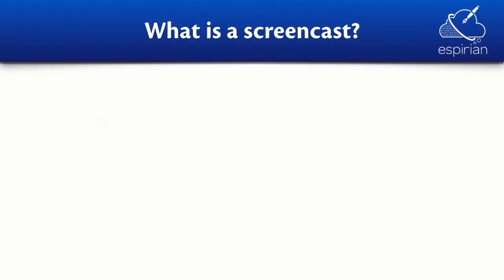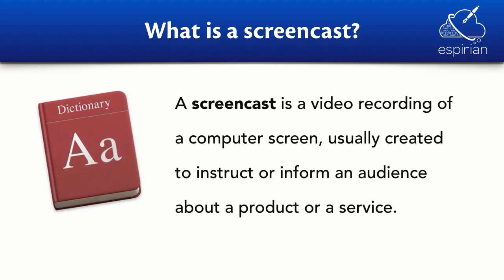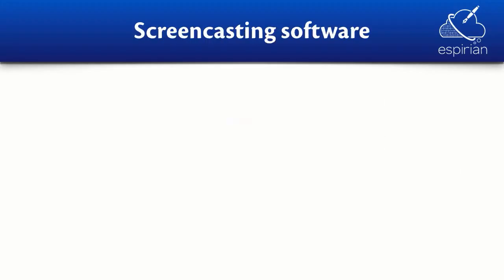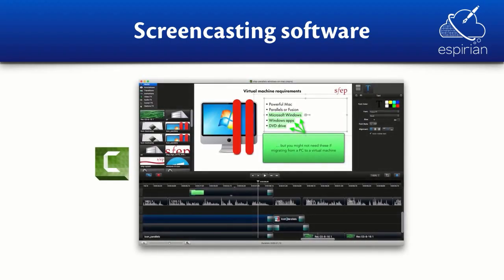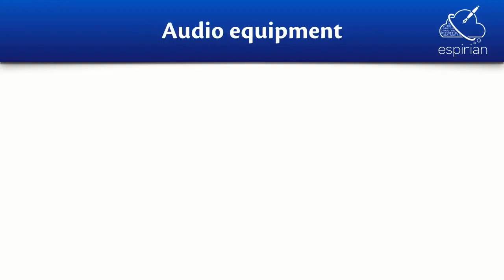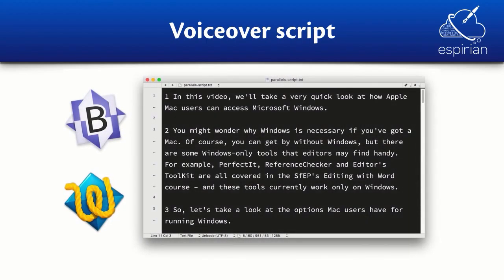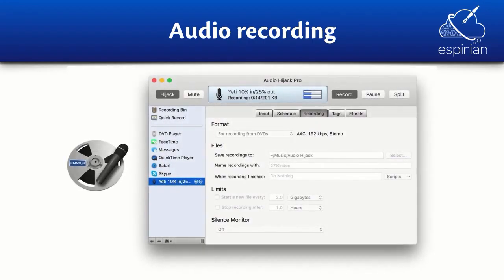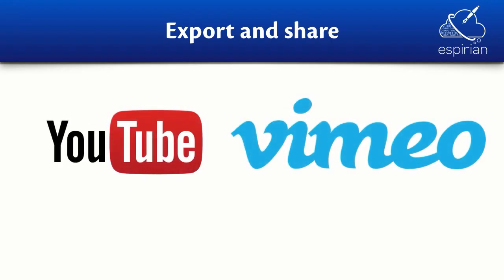Introduction to screencasts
This video introduces the concept of a screencast (a short video recording of a computer screen) and shows the tools and methods used to create a screencast.